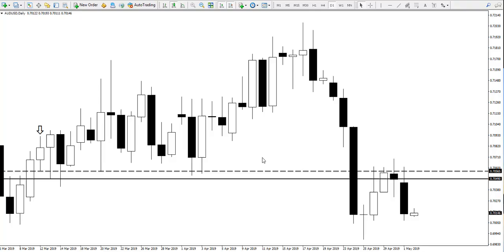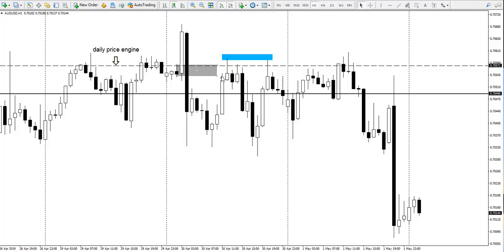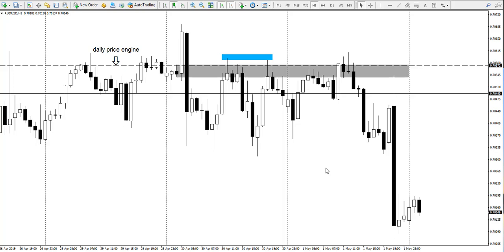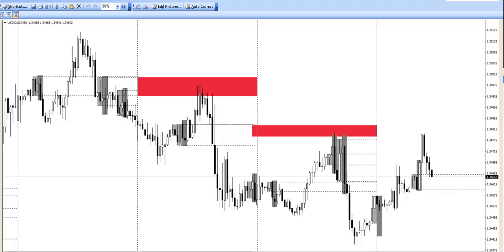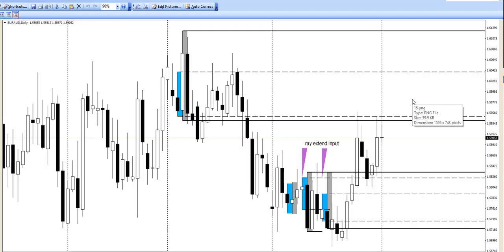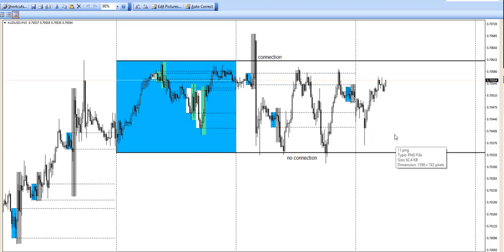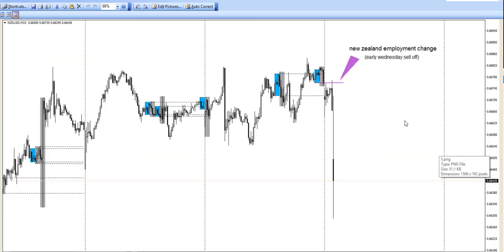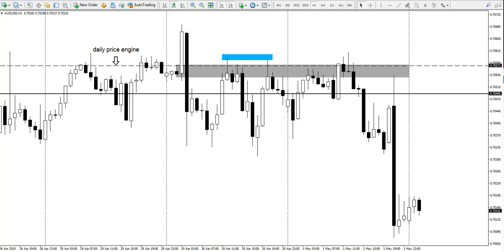ICT concepts in 2019 GDAYFX SS2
When I followed ICT back in the day from 2012 here are some videos I created for ICT wannabees Signature Series 2 The inside and outside price engine seek and destroy models using fractal highs and lows for order block generation support and resistance